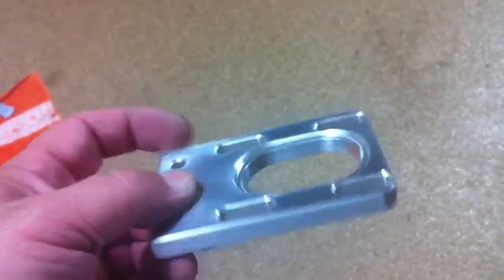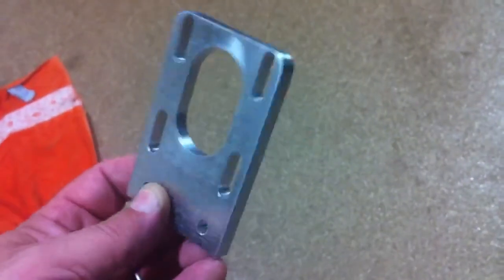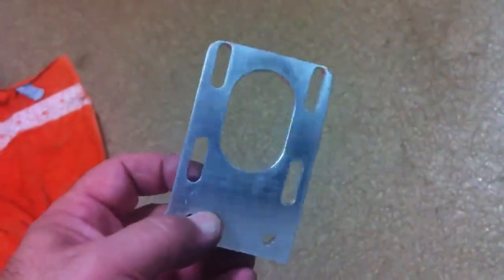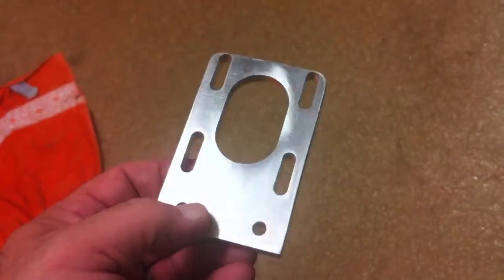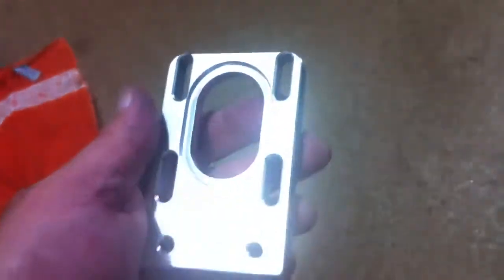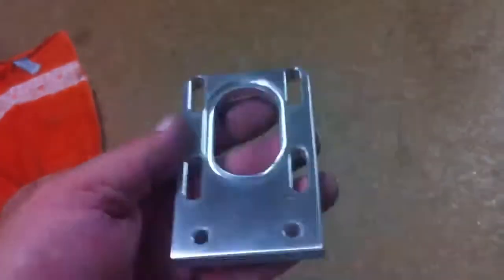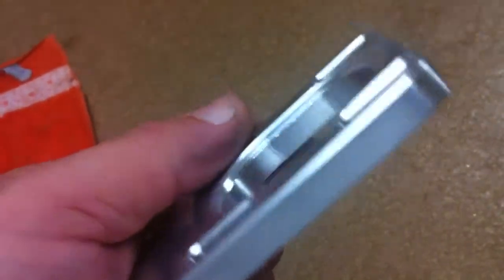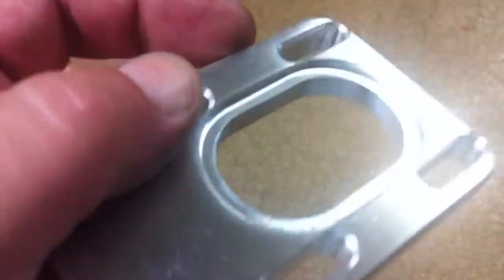First G0704 part finished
Same part. Just cleaned up a bit.